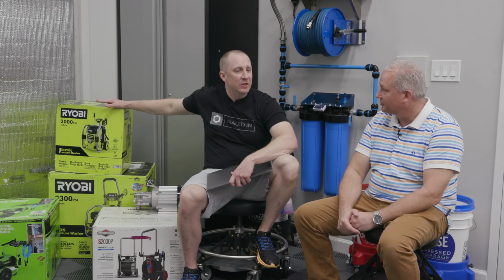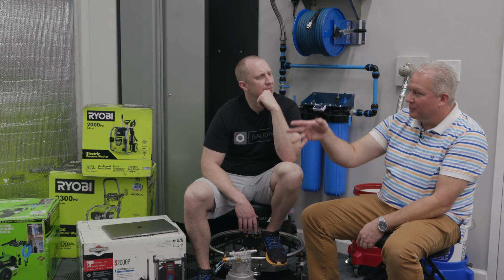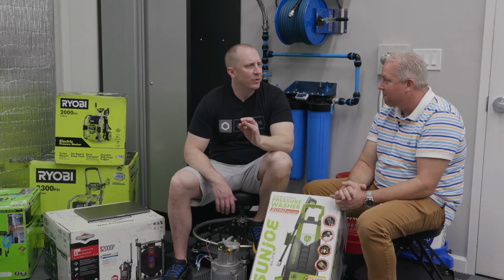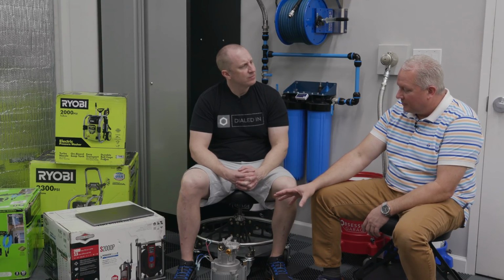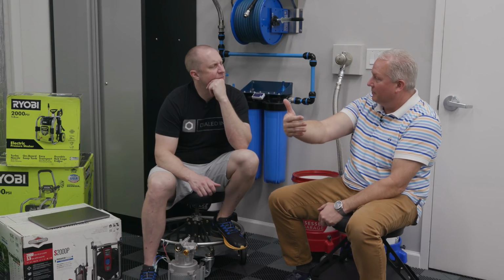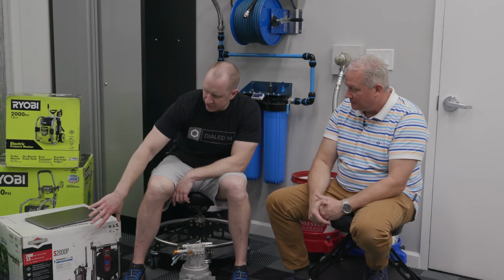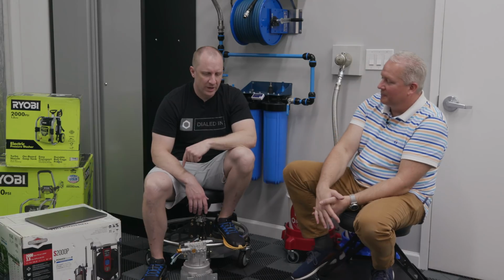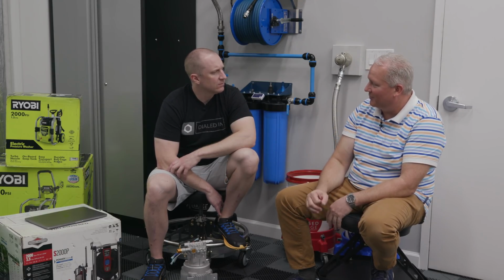Pressure Washer Deep Dive: Standards w/ PWMA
We had Daniel from PWMA visit and go over the standards of the PWMA and what it all means, and naturally, I tear into why these pressure washer ratings on the box are a bunch of bogus. This was interesting for all of us pressure washer nerds.

Gear We Use Everyday (Cameras, Computers, Etc.):